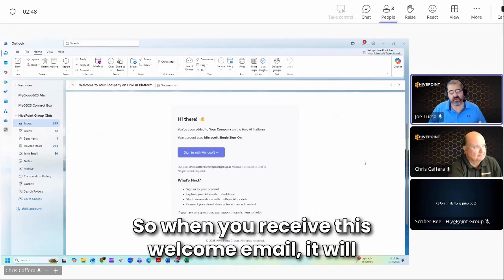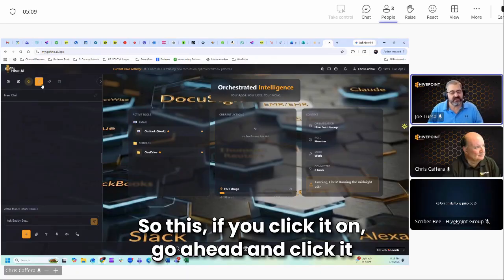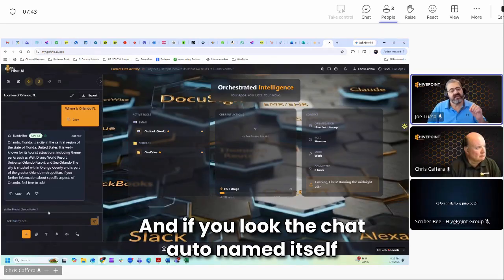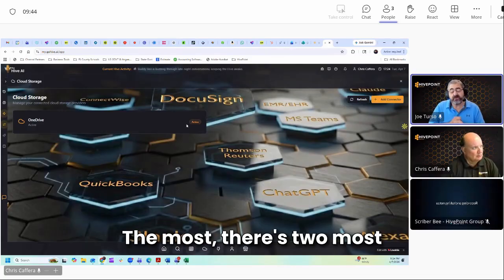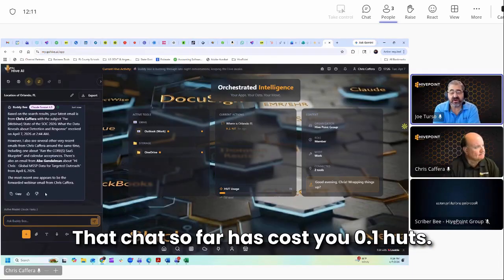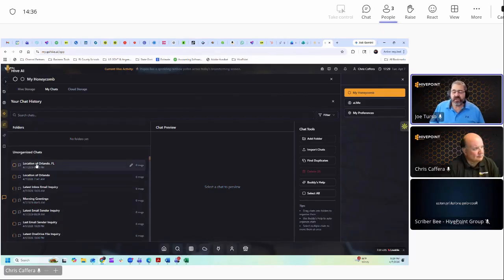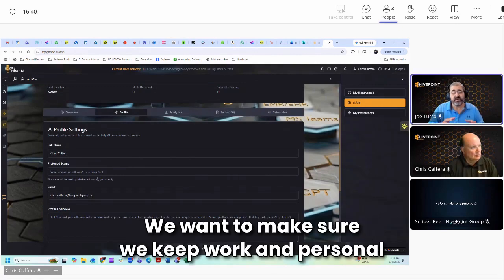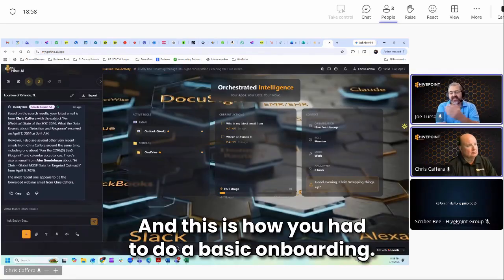Hive AI Platform Onboarding: Set Up Your Account in Minutes (Step-by-Step Guide)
Welcome to the Hive AI Platform 🐝

In this quick step-by-step walkthrough, you’ll learn how to:

Access your Hive account from your welcome email
Sign in using Microsoft, Google, or email/password
Navigate your dashboard and AI tools
Understand chat, models, and smart automation features
Connect your data (OneDrive, Email, and more)
Get your environment ready for powerful AI-driven workflows

Whether you're brand new or onboarding your team, this video gets you up and running fast.

💡 Why Hive?
Hive isn’t just another AI tool—it’s a fully governed AI platform that connects your data, apps, and workflows into one intelligent system.

🔥 Pro Tip
After setup, give the system ~24 hours to index your data for the best results.